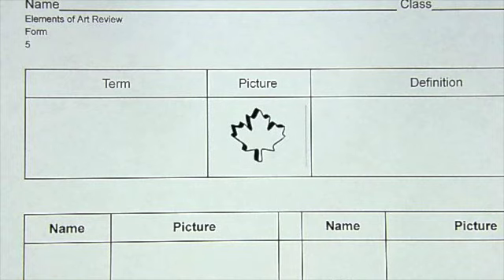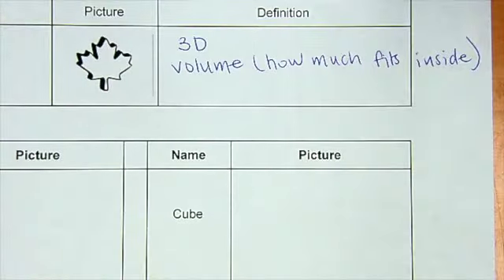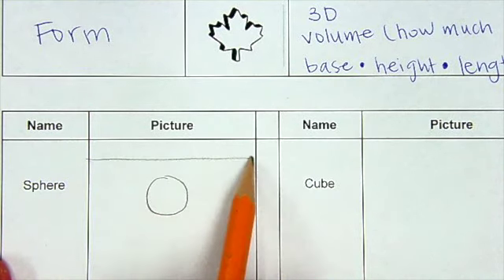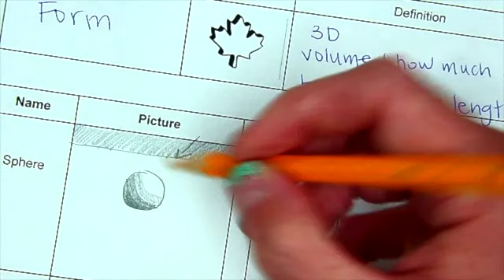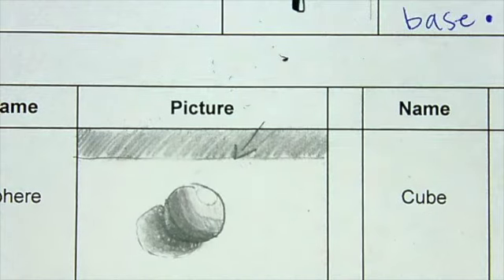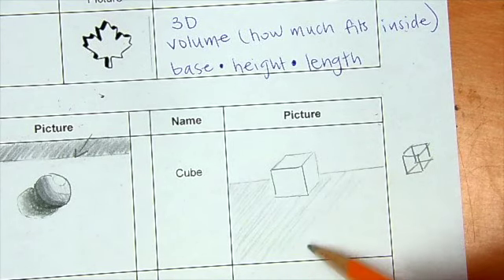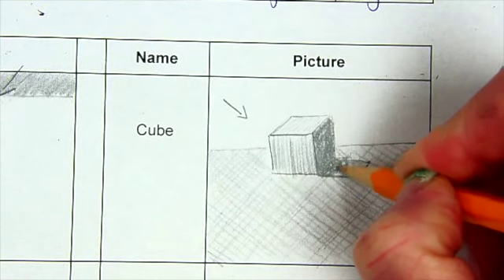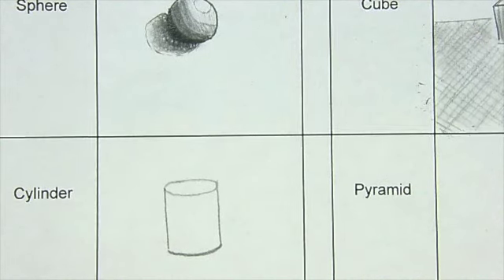5 - Form Review - Part 1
That Lady who Teaches Art review the element of art called form with her fifth grade students.  This is part 1 of a 2 part video series.